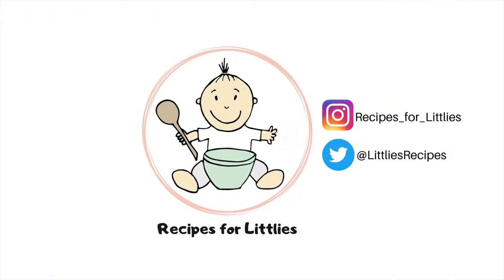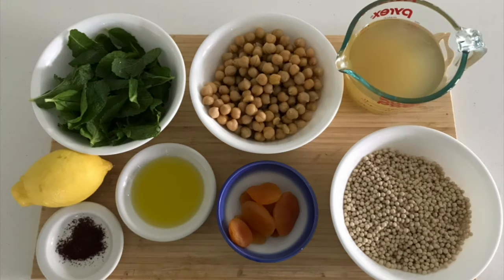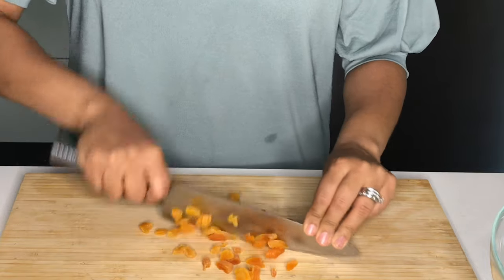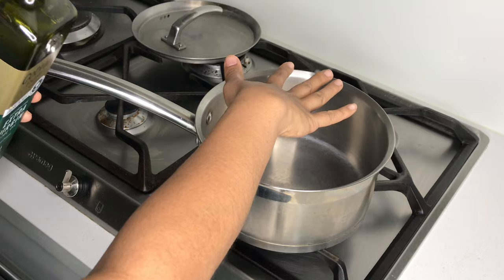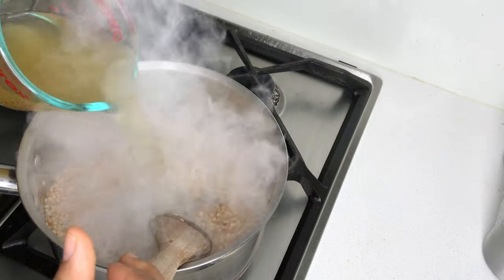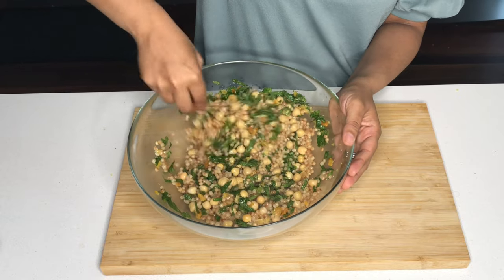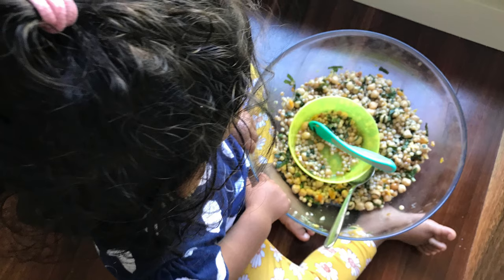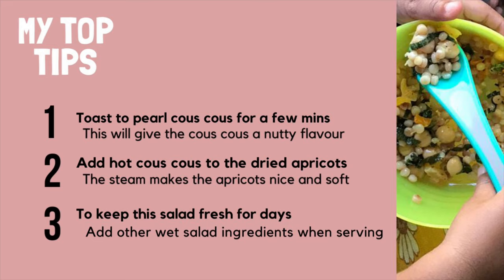Pearl cous cous | Salad your family will love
In this video I'll show you how to make a healthy pearl cous cous salad that takes less than 15 minutes to prepare. My toddler loves this salad and it's perfecting for meal prepping as this salad lasts for up to 5 days in the fridge

Ingredients
1 cup pearl cous cous (also known as Israeli cous cous)
2 tablespoon olive oil
1 cup low sodium vegetable stock
1 tin chickpeas (approx 400g)
1/4 cup dried apricots (or choice of dried fruit)
1 cup fresh mint leaves
1 to 2 lemons
1/2 teaspoon sumac

0:00 Intro
0:32 Ingredients
0:40 Preparing salad
0:35 Cooking cous cous
3:18 Top tips